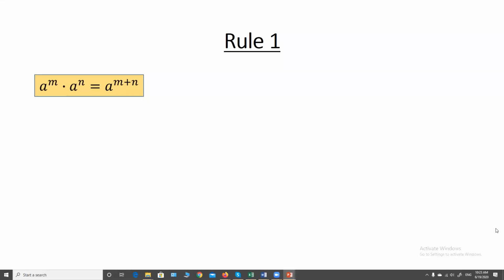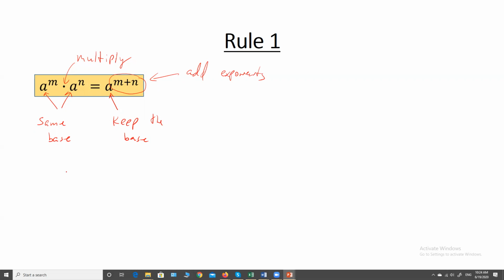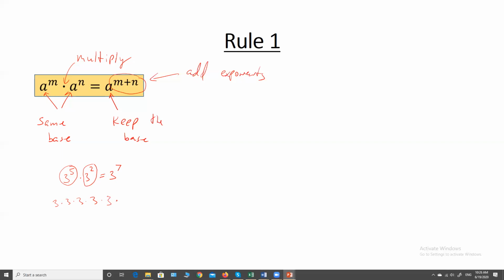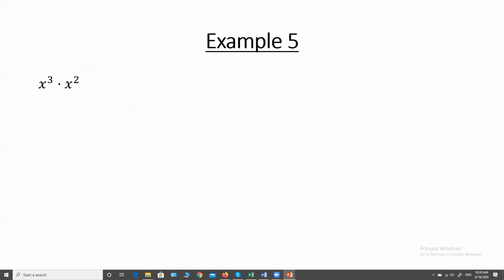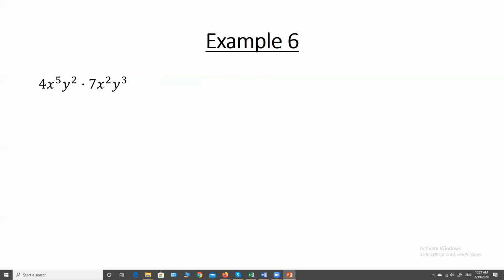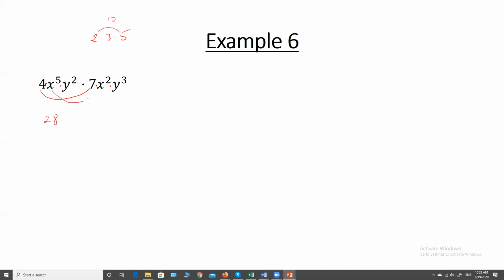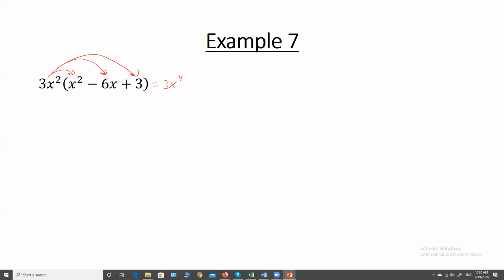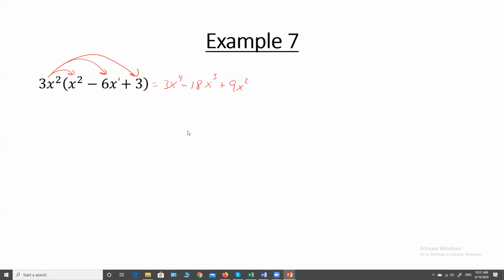2 Multiplying Exponantial Expressions